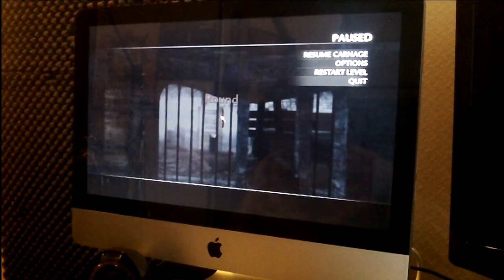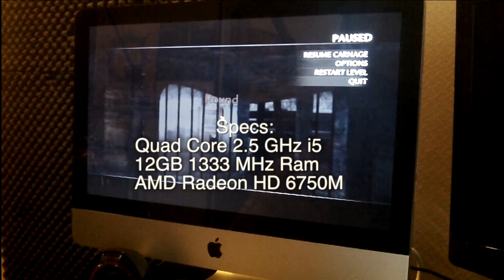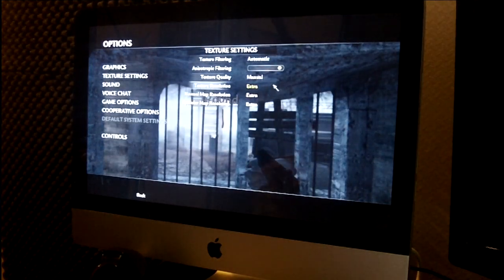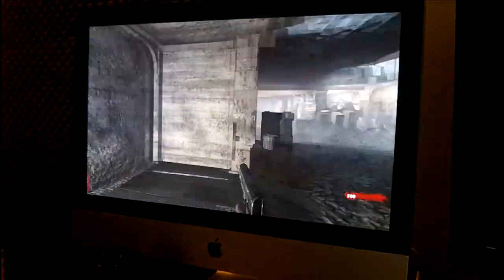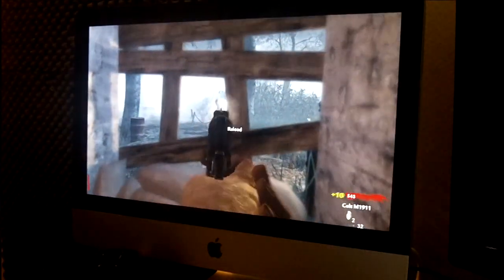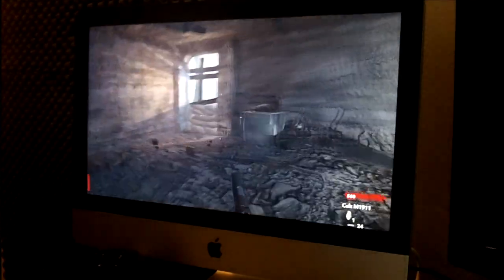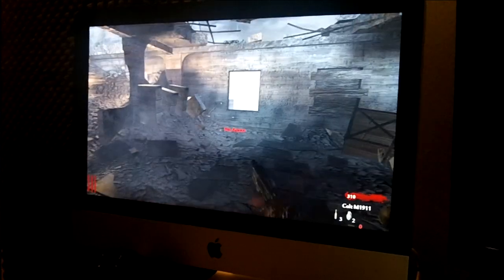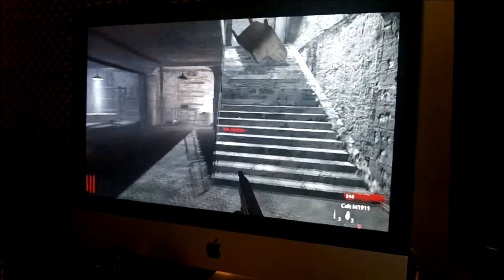21.5" Imac Gaming Test (Call of duty World at war)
21,5" Imac, with an intel quad core i5 processor,
12GB ram.
the cheapest model.
On this imac,
im playing some call of duty zombies,
to show the great quality!